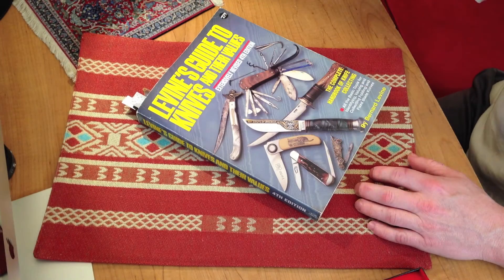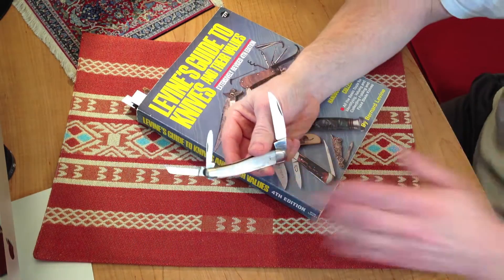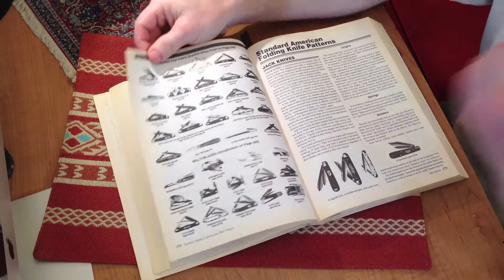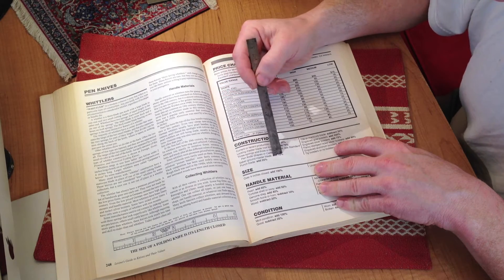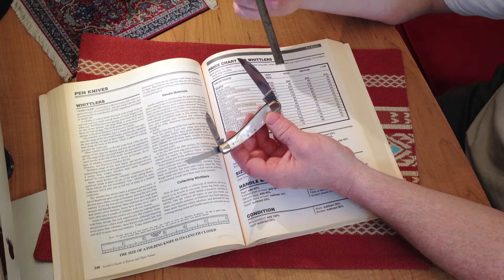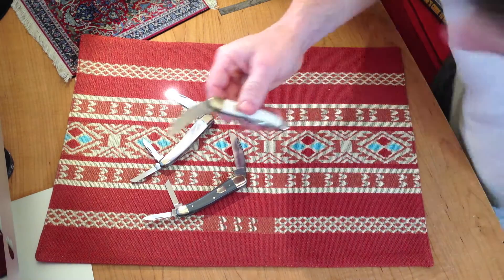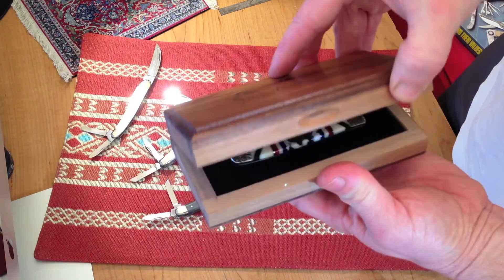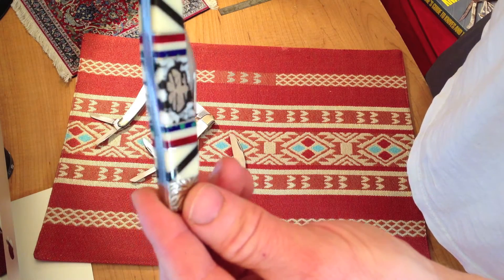Whittlers, fine knives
long but for us Knife Nuts